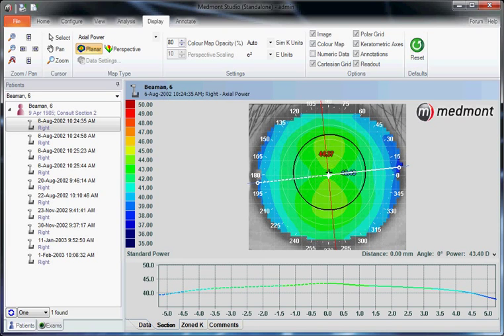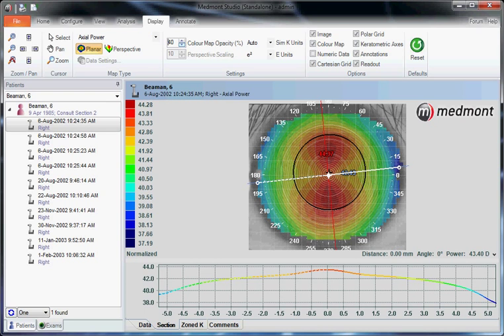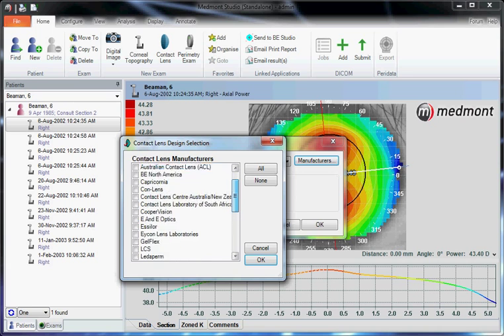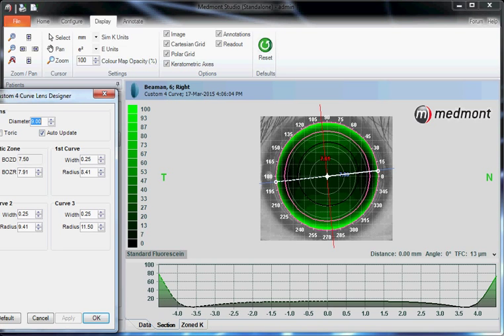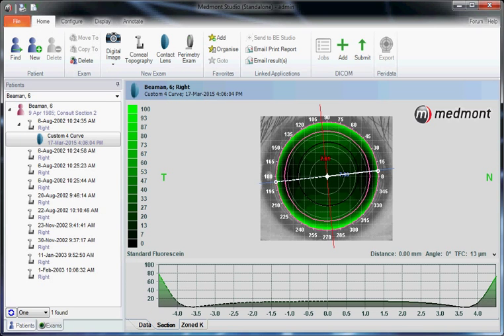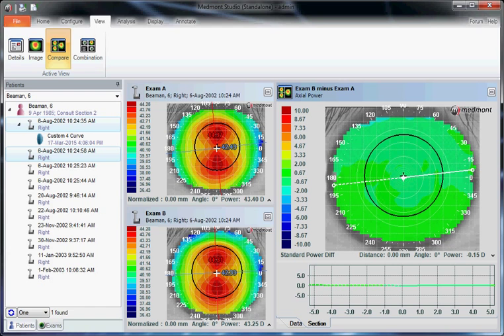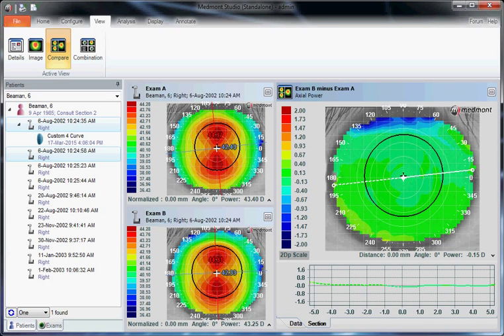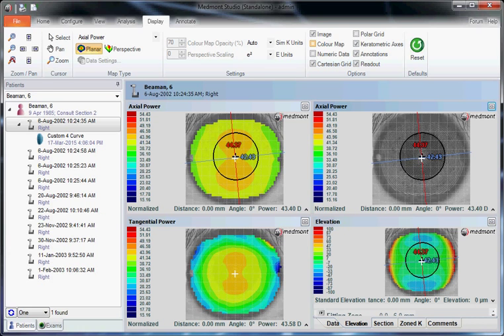How To | Change software defaults (Studio 6)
This video shows you how to change the default settings in Medmont Studio 6.